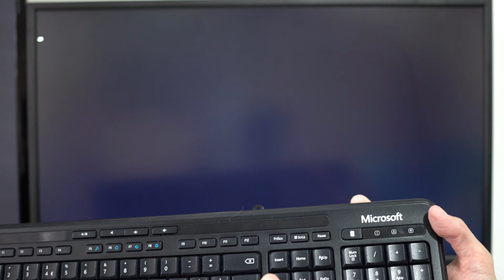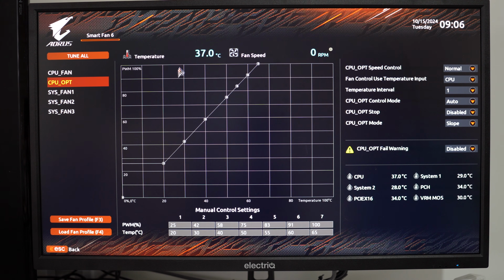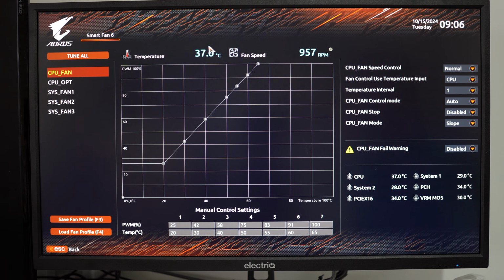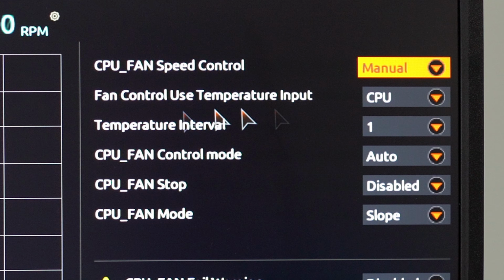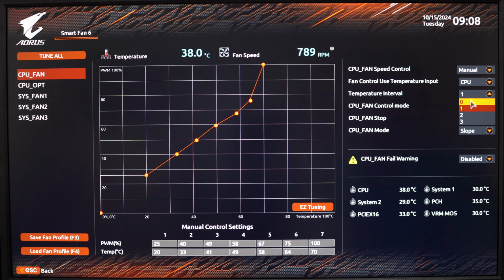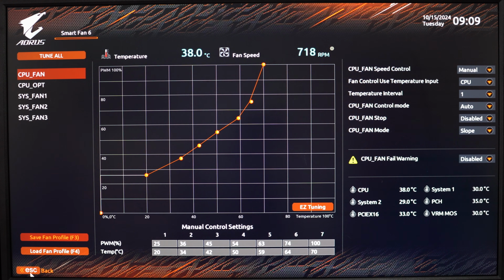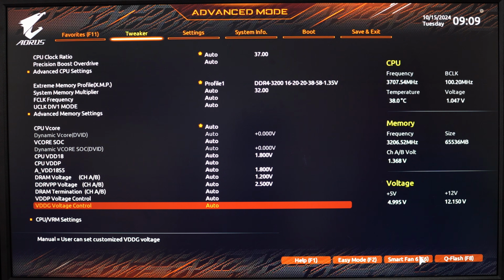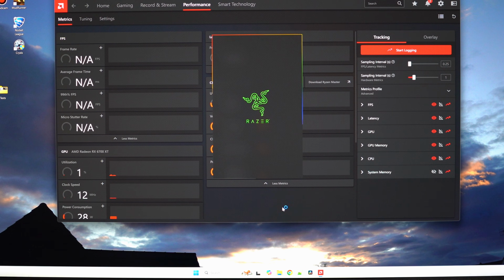Noisy Gigabyte PC Build? Fix It In The BIOS With Smart Fan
The first thing I noticed when upgrading my workstation PC (to have a Gigabyte ATX motherboard) was just how noisy it was. As it turns out, Gigabyte motherboards sometimes have a noisy fan curve at the BIOS level - meaning that your CPU and case cooling fans might be running faster than they 'should' be, resulting in more system noise.

So in this video I show how to use the Gigabyte Smart Fan features to set quiet or manual fan curves, to prevent overly noisy Gigabyte PC builds.